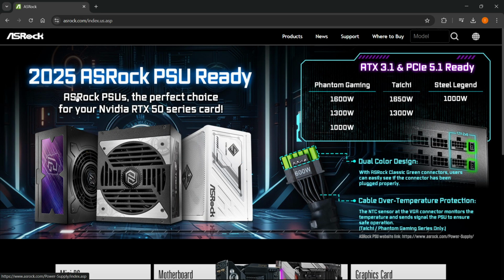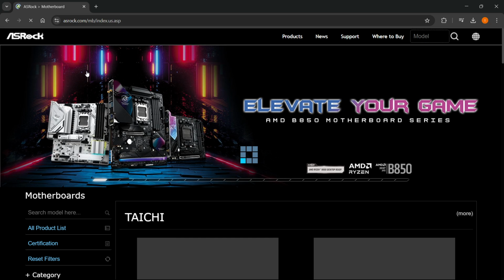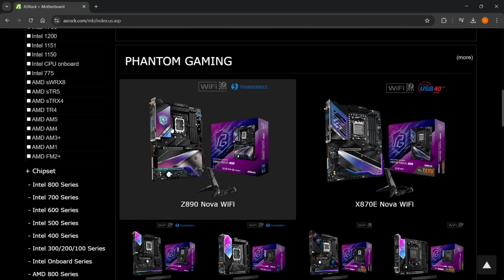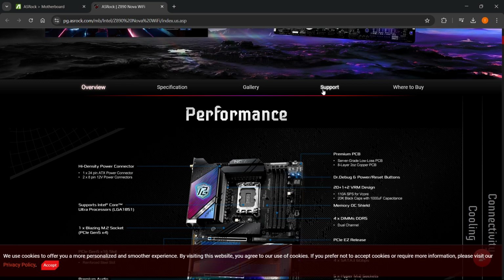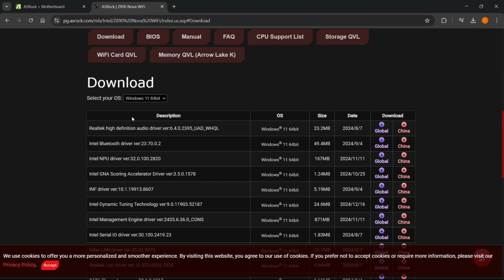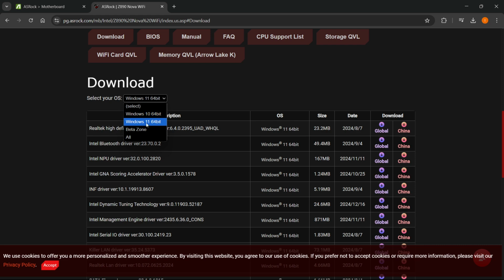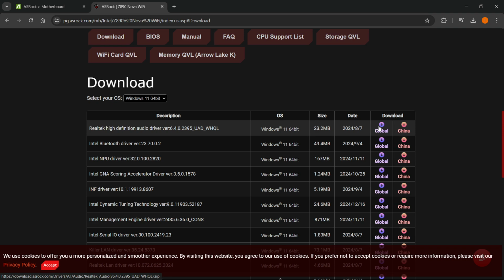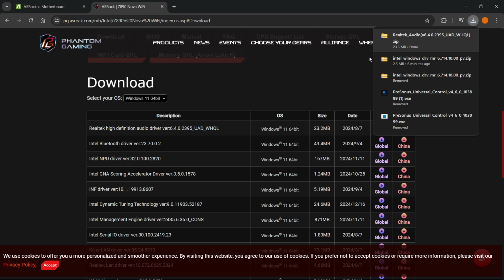How To DOWNLOAD ASRock Motherboard Driver (QUICK & EASY) 2026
In this video, I'll show you how to download the ASRock motherboard driver. This is a full guide on how to easily find and install the correct drivers for your ASRock motherboard in 2026.

In case you've been trying to download your ASRock motherboard driver, this is the video you need to see!